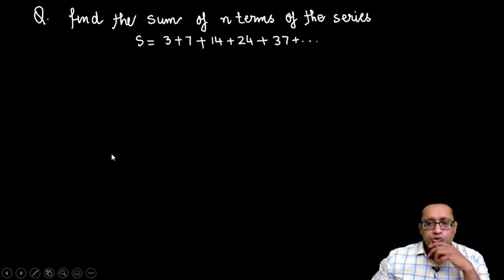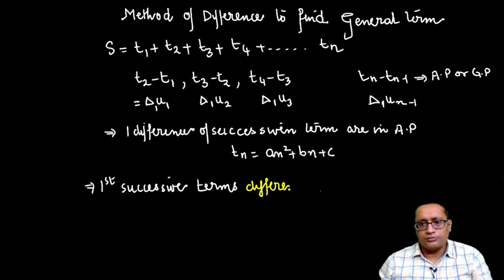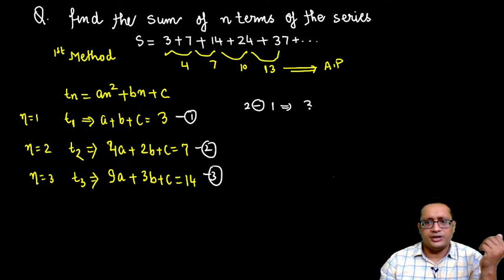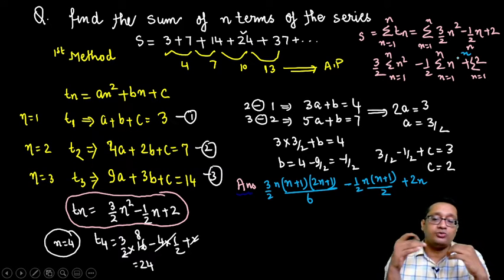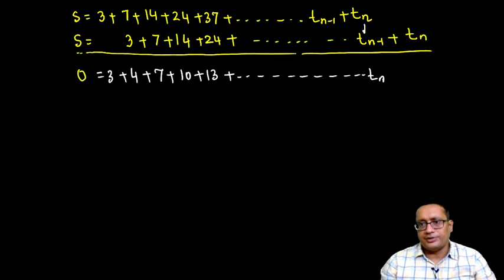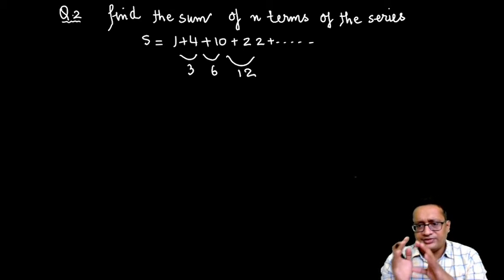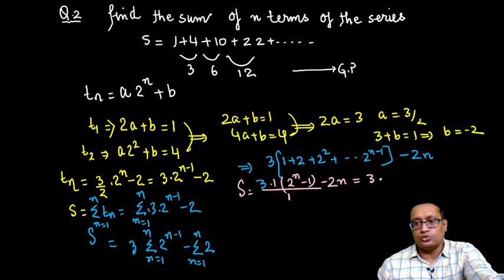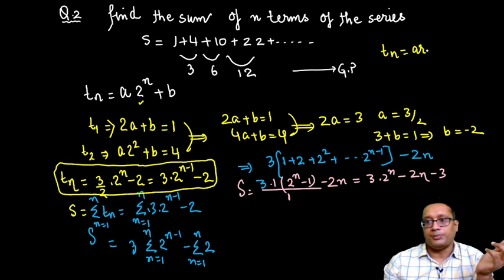Method of Difference to find General Term | Sequence and Series | Class 11 | JEE Main Maths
Join group for  class enquiry and doubt session

IIT JEE Mathematics whtsapp group-